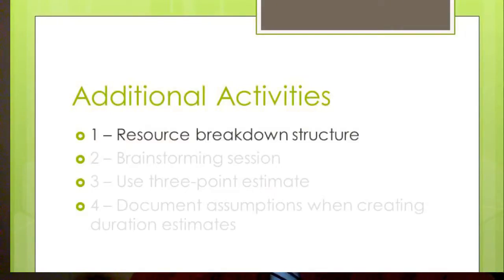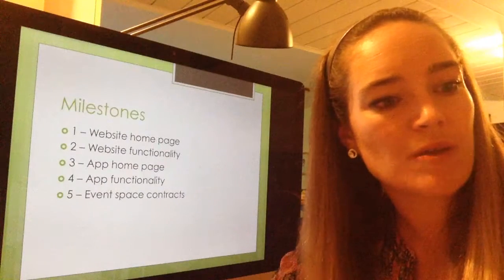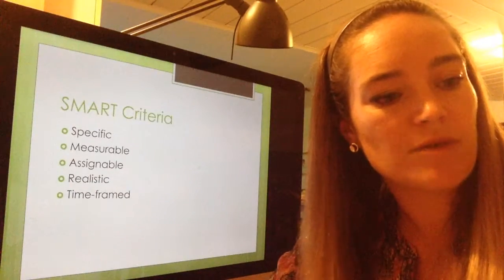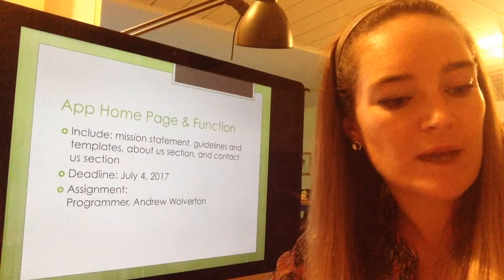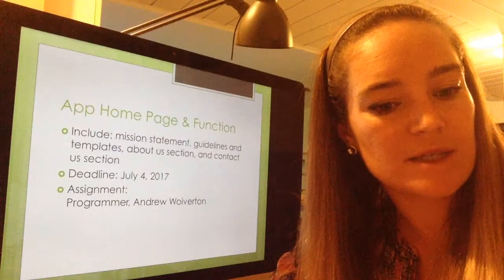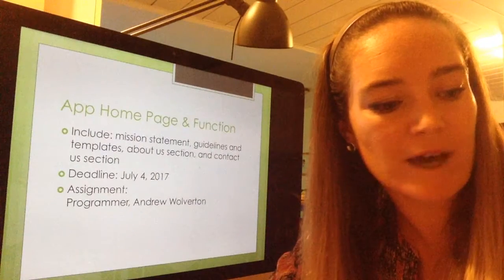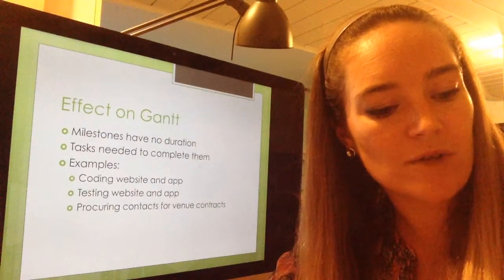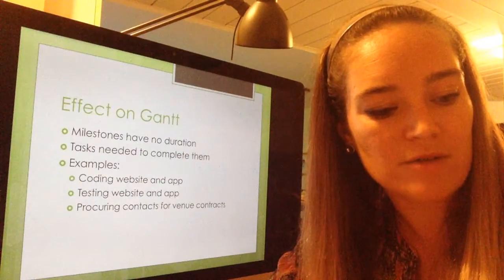Ch. 6 Video - Purple Group